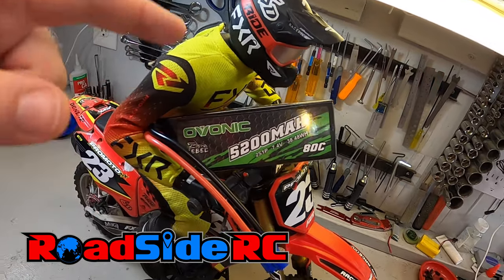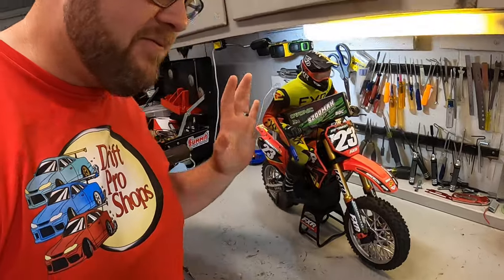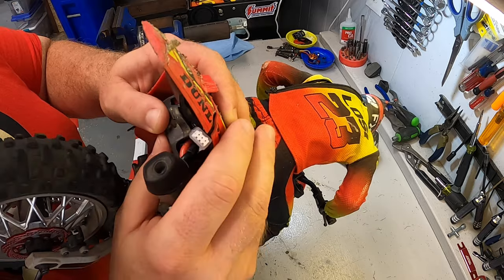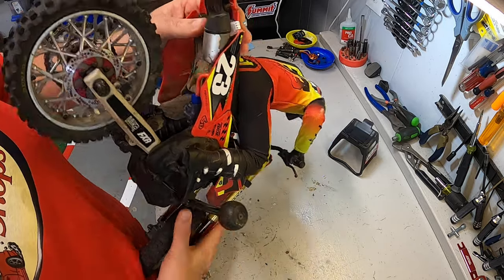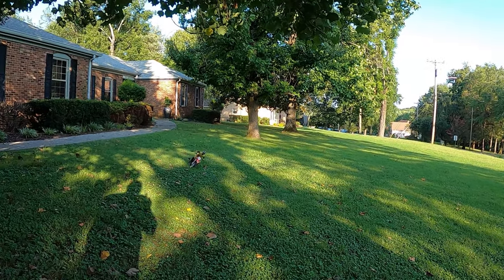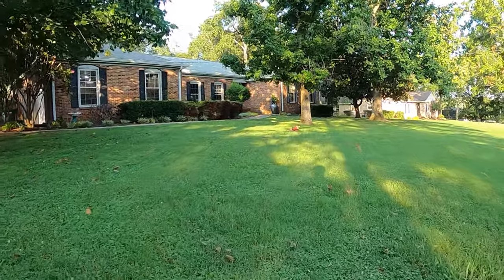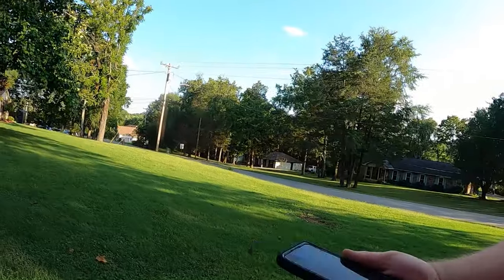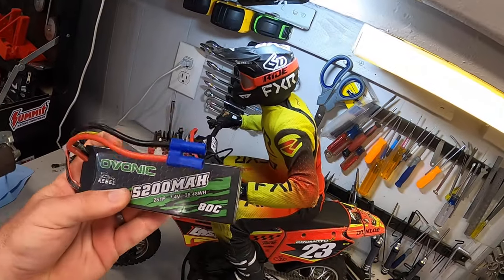Great battery for Losi Promoto MX!! Including run time! (Ovonic 5200mah 80c 2S lipo)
There is a LOT of chatter online about what is the best battery for this bike - as it turns out - not every battery fits.

But this one does!!!  :)

Ovonic offers these 5200mah, 80C, 2S lipos for $15 EACH!   Yes, $15!
Such a big discount over the recommended Spektrum batteries.